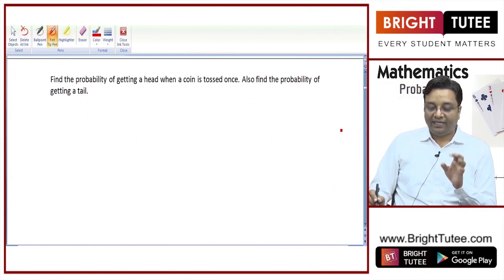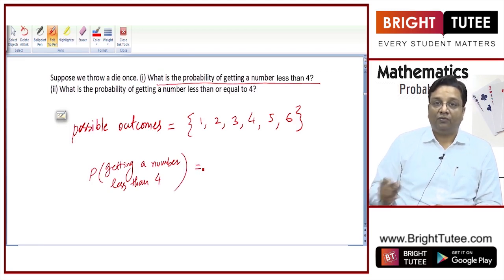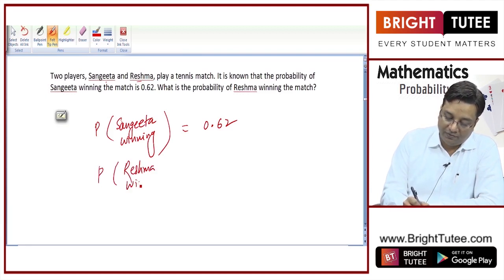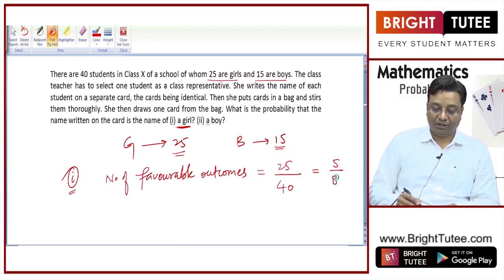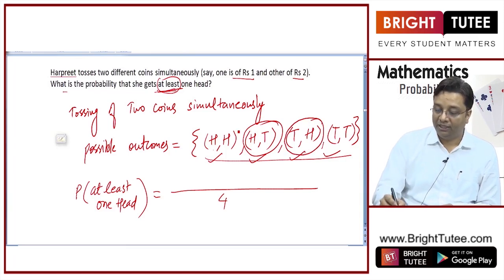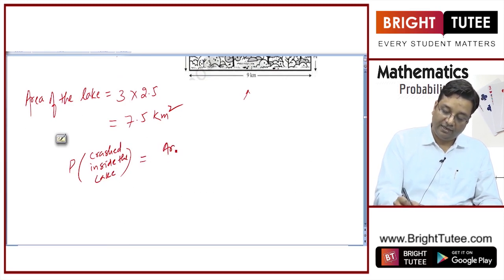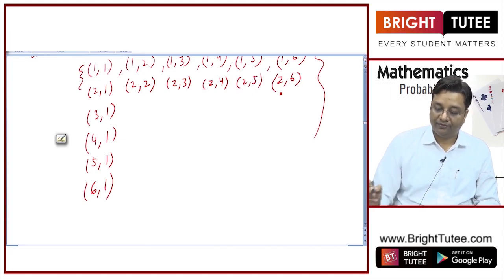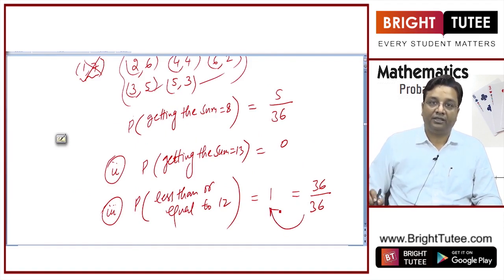1 2 Topic 1 Probability — A Theoretical Approach Part 2